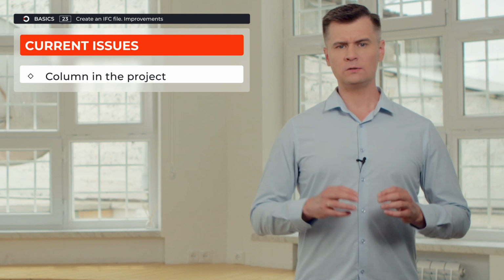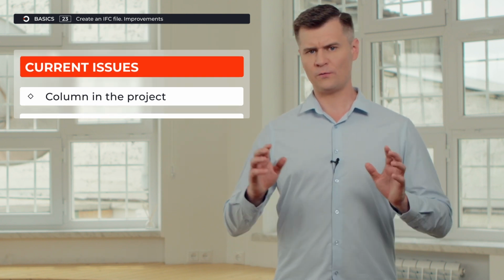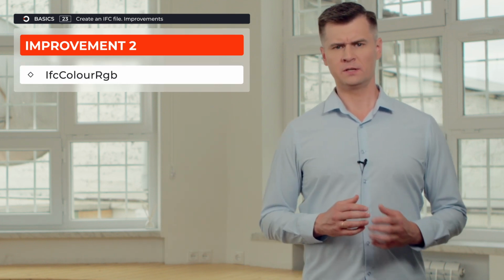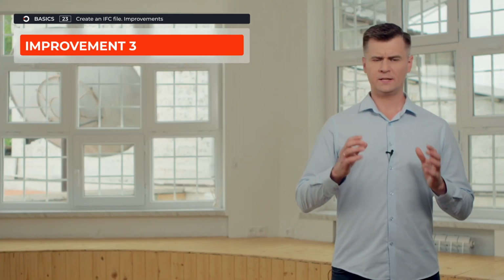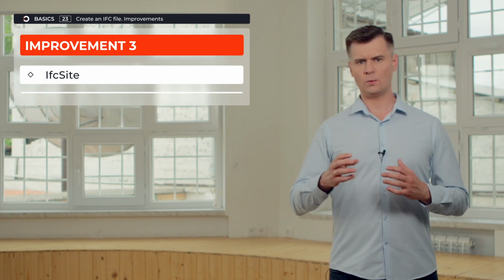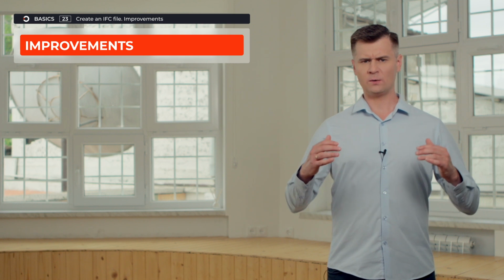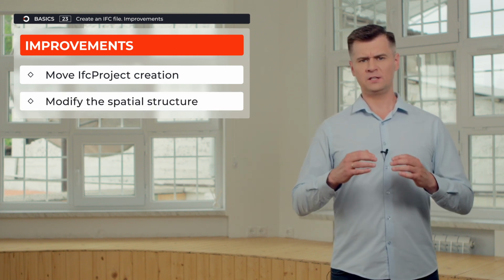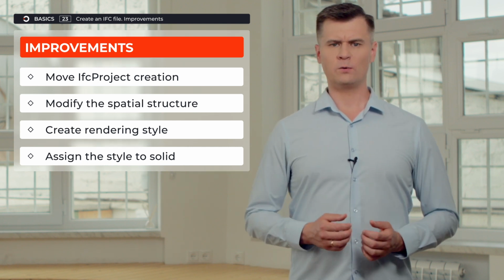Create an IFC file 3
We continue our Educational Series 2023. Todays video will be dedicated to changes in the code of our demo application, that should improve the quality of output IFC file.